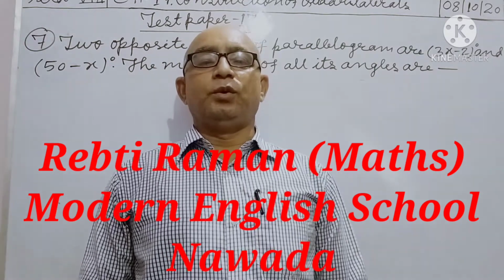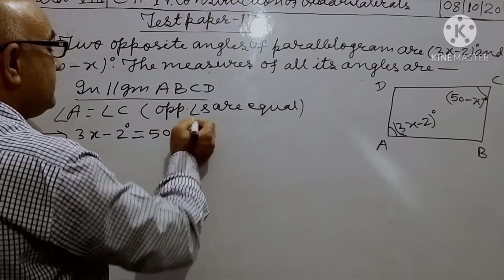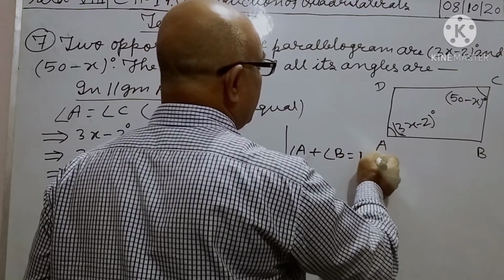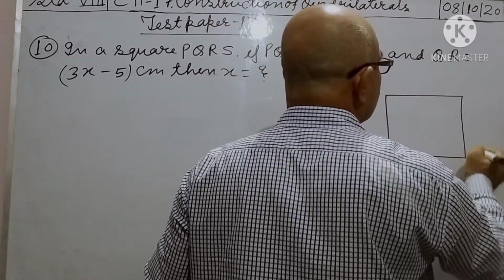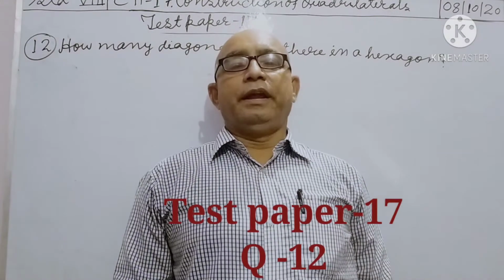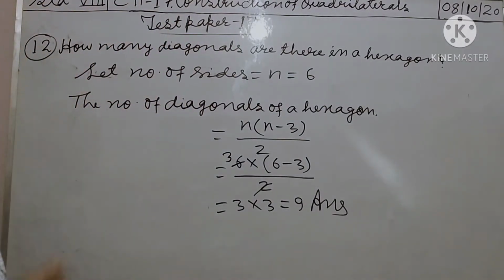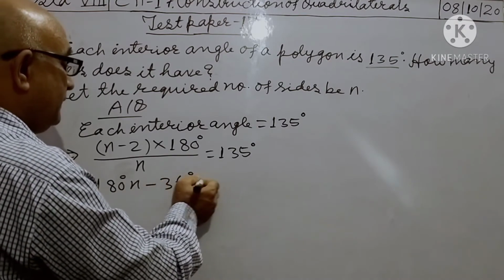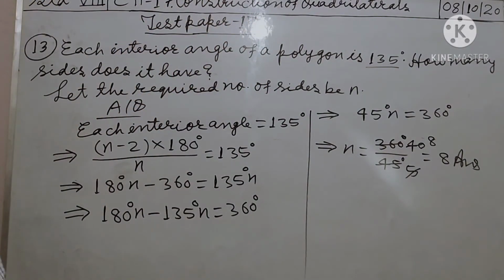Class-8th(Maths)CH-17.Construction of Quadrilaterals Solve Test paper-17 part-7a By Rebti Raman